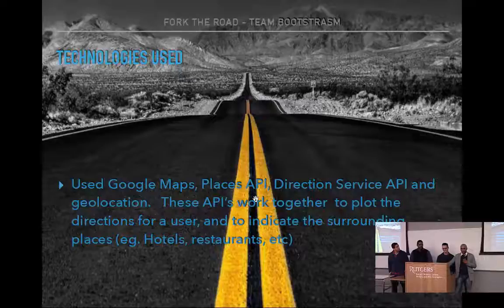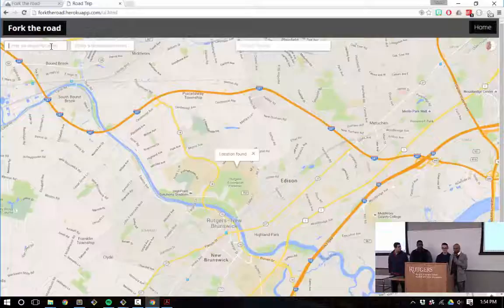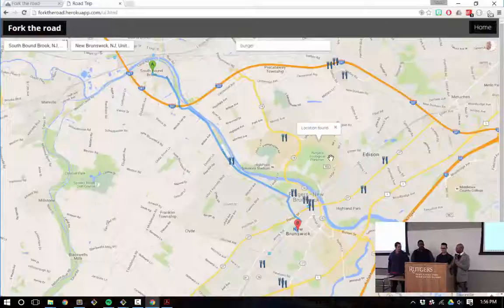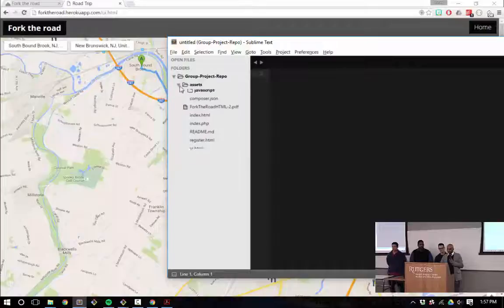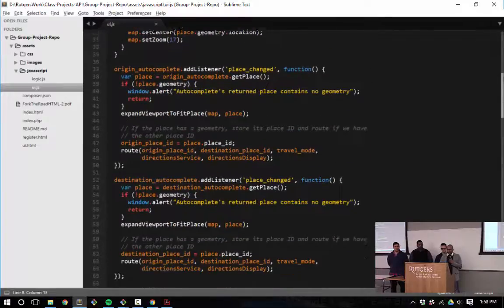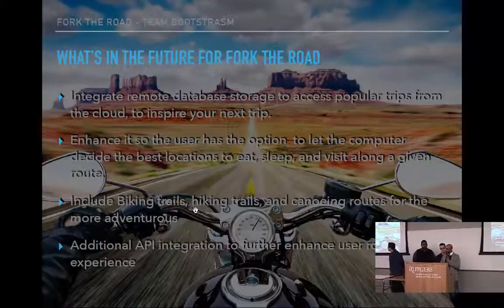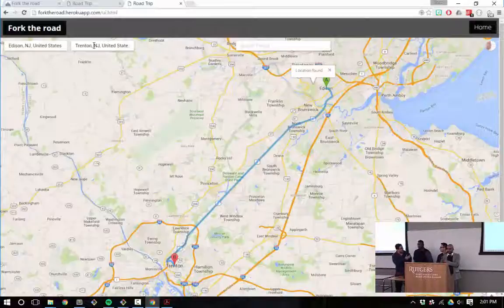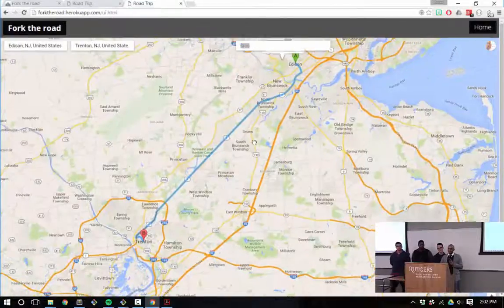Fork The Road (Team: Bootstrasm)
Team Members: Shawn Singh, Wojciech Pierscionek, Adam Sawyer, Brian Martinez

Description: Fork the Road is a travel application aimed at helping travelers quickly identify relevant places of interest (hotels, restaurants, and more) along their route.